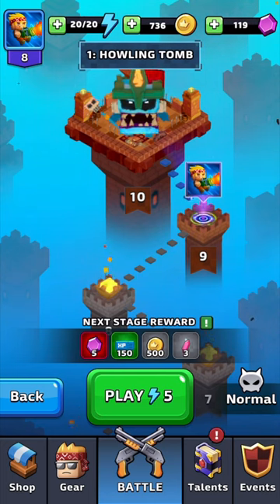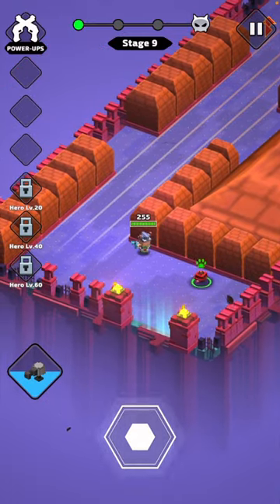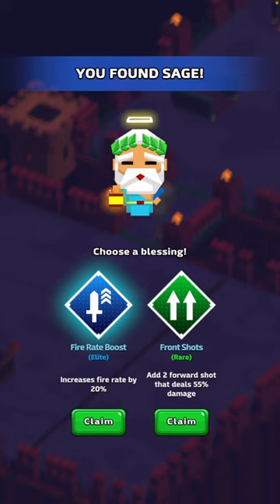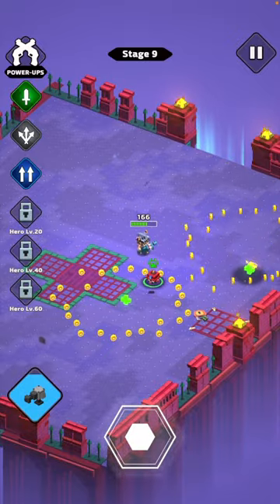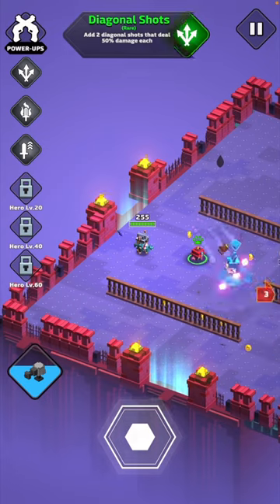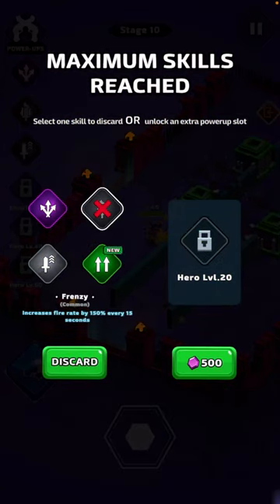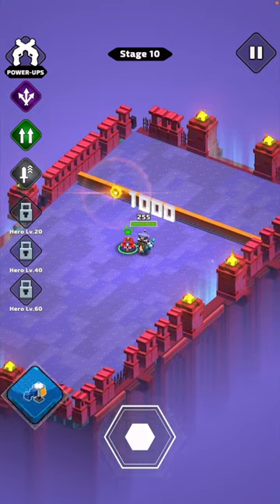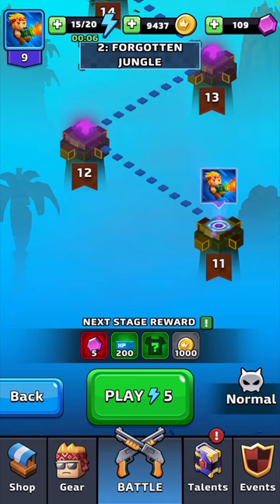Gun & Dungeons: Is this the BEST Gun?! Howling Tomb COMPLETED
Hi! This is a video from the Gaming Beatle.
In this episode, we continue our journey through Gun & Dungeons, a popular mobile game.

Our aim is to become as overpowered as possible, whilst experiencing everything the game has to offer. Each episode continues from the last, so feel free to view the playlist to watch from the start.